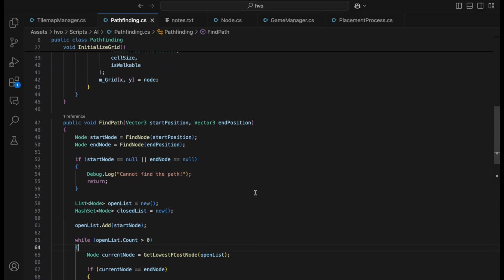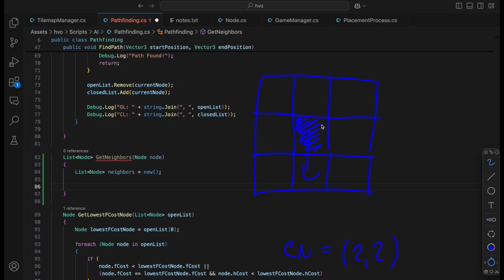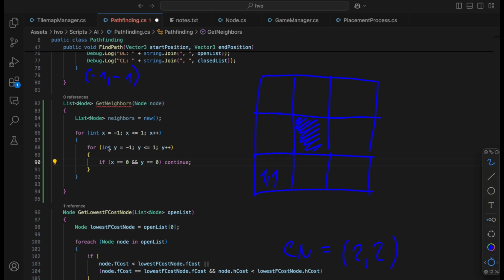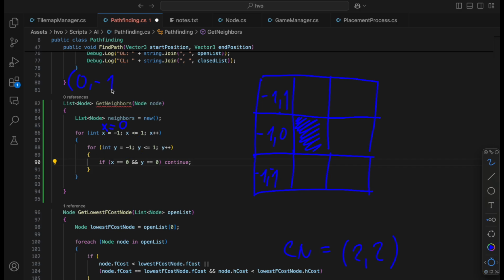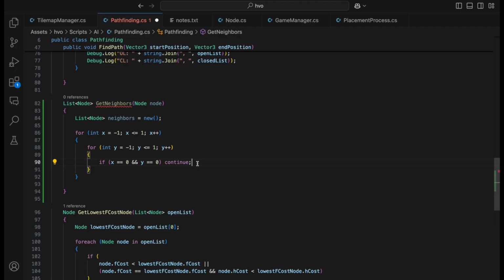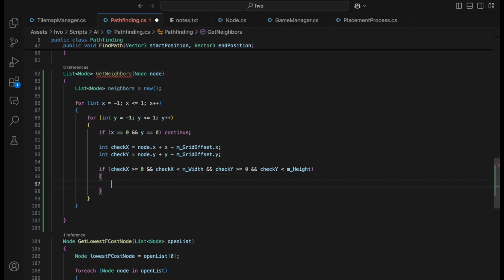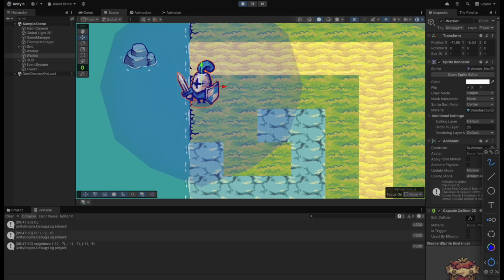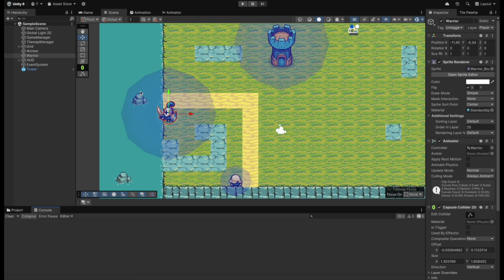A* Pathfinding in Unity #2 - Get Neighbor Nodes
Dive deeper into A* Pathfinding implementation in Unity with the second installment of our comprehensive series! This video focuses on a critical component of the A* algorithm: retrieving neighboring nodes.

Neighbor Node Identification: Understand how to efficiently locate adjacent nodes in a grid